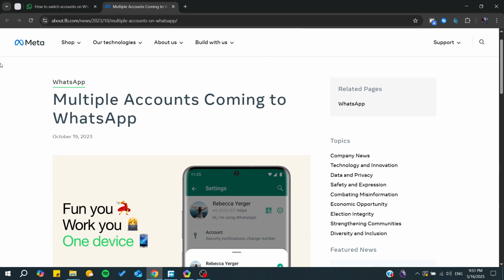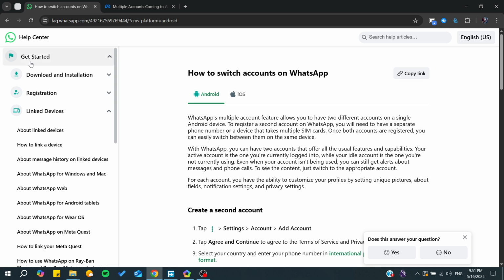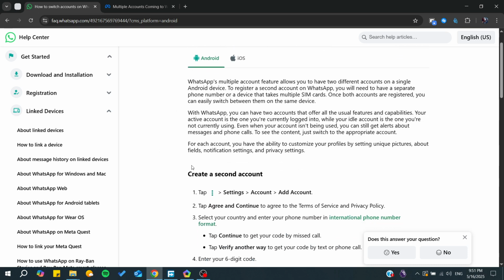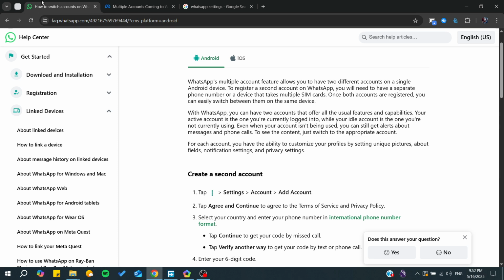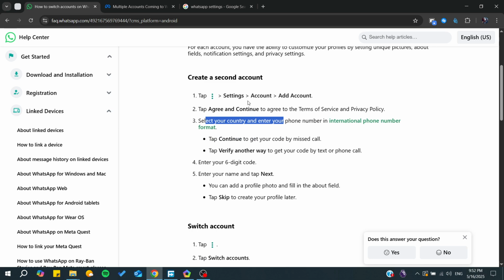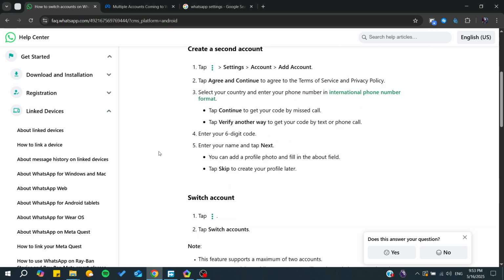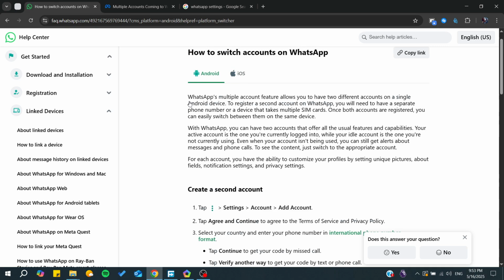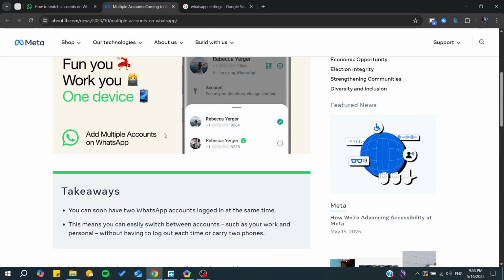How To Use Multiple WhatsApp Accounts on One Phone Tutorial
Today we talk about use multiple whatsapp accounts on one phone,how to use 2 whatsapp in one phone,how to use two whatsapp in one phone,how to use two whatsapp in one android phone